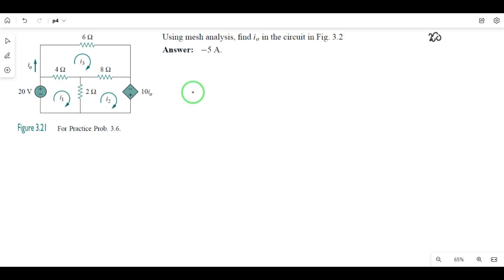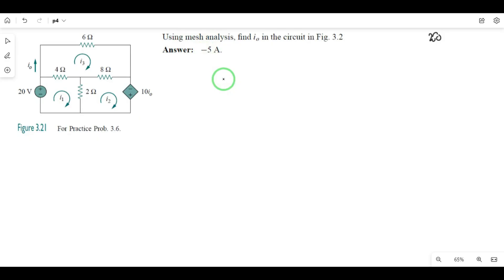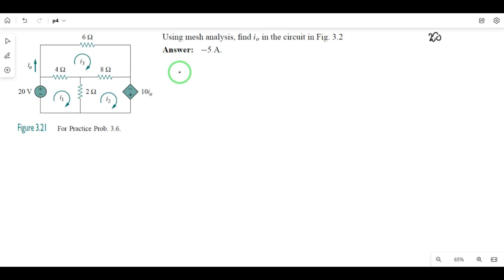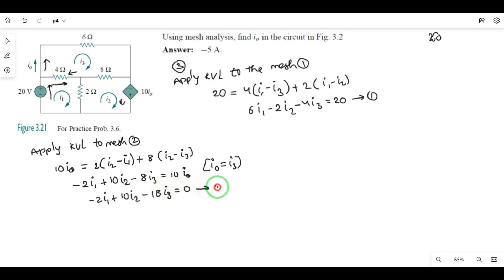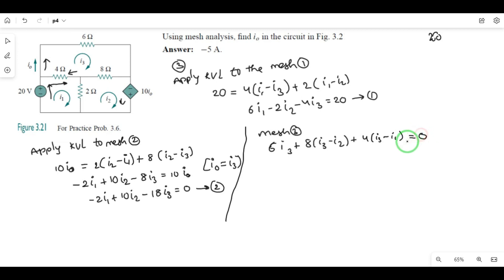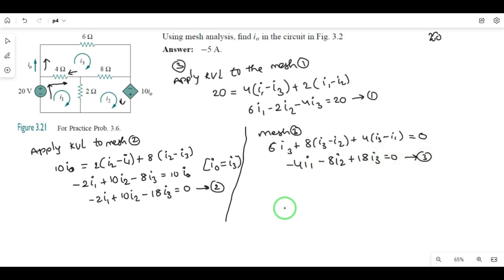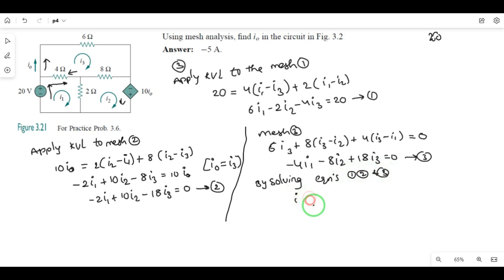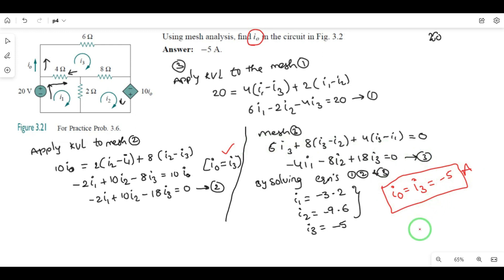Mesh Analysis with Dependent Voltage Source -- Telugu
DC Circuits: Mesh Analysis with Dependent voltage source

 Topics discussed:
1. how to find mesh currents
2. KVL and ohms law